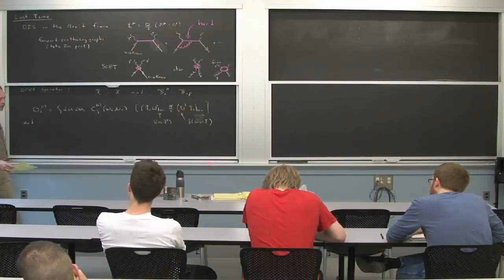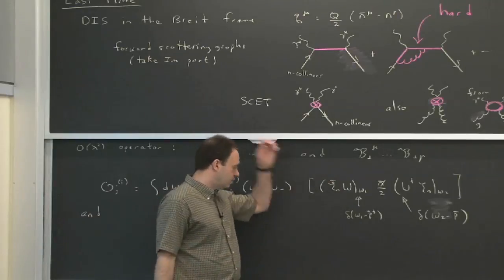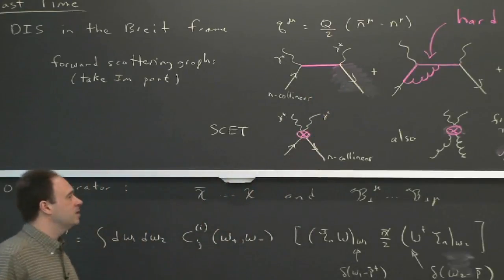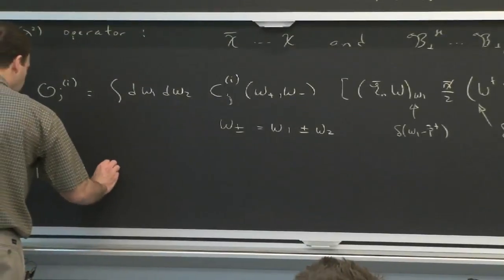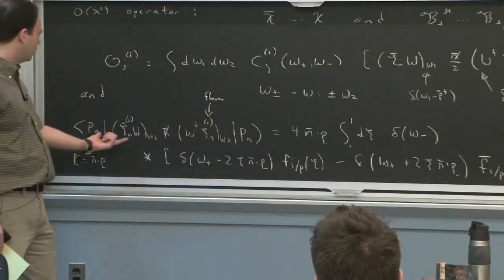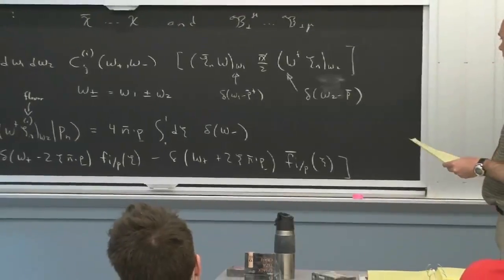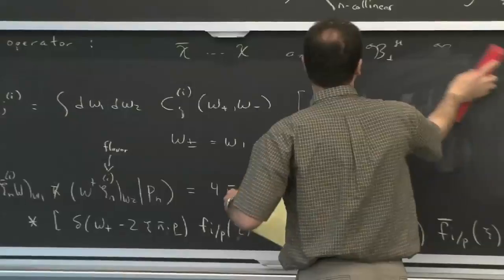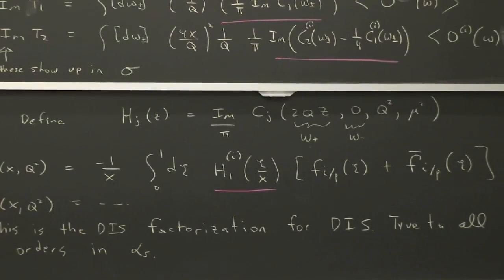8.EFTx, Module 81 Lecture 22, DIS Factorization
8.EFTx, Module 81 Lecture 22, Deep Inelastic Scattering Factorization